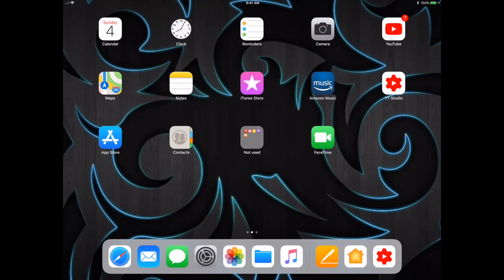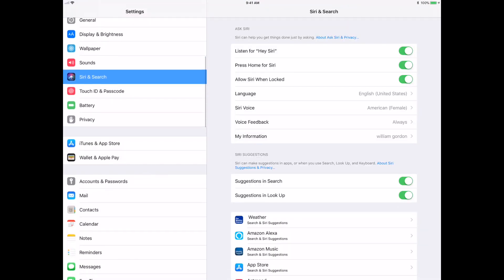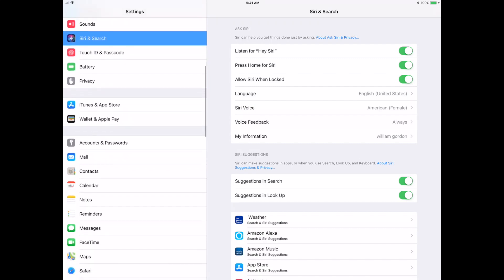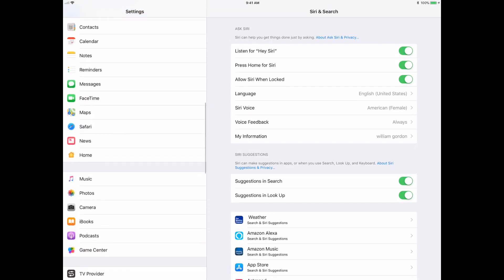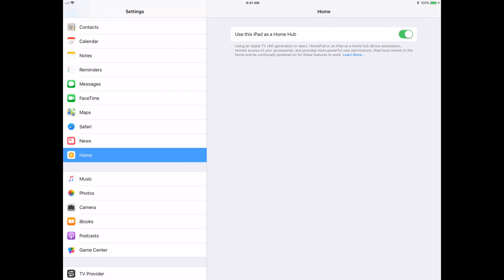How to make your iPad a HomeKit hub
This Crazy Will Quick Tip video is about How to make your iPad a HomeKit hub. I show you how easy it is to turn your iPad into a hub. You need a hub to access your HomeKit device outside your network. Your iPad becomes the access point to your apple HomeKit.